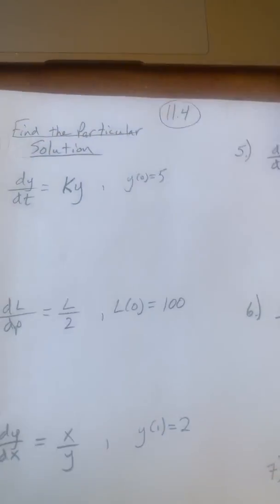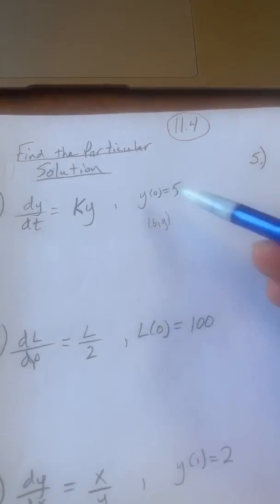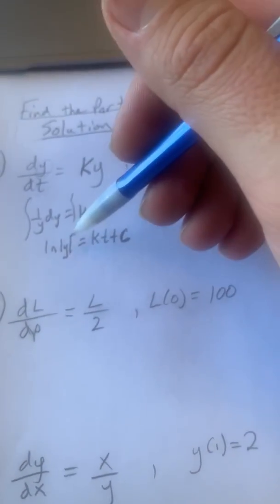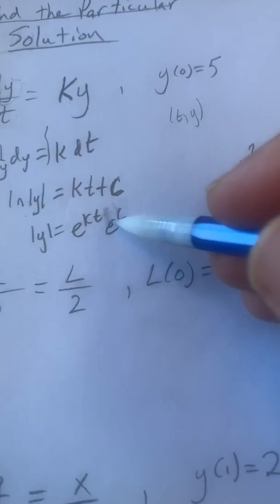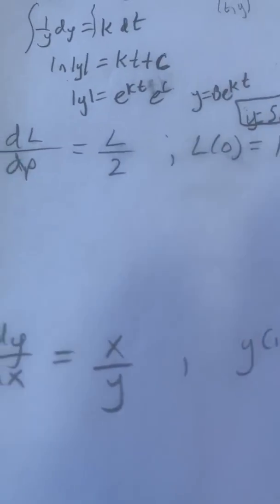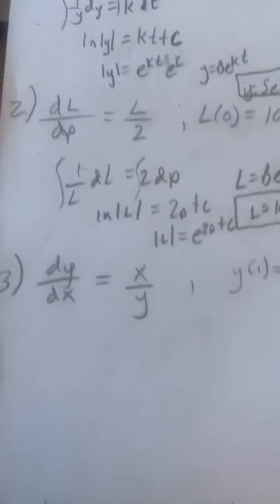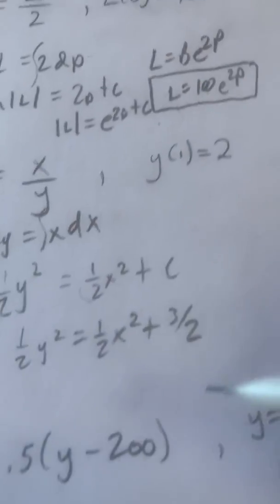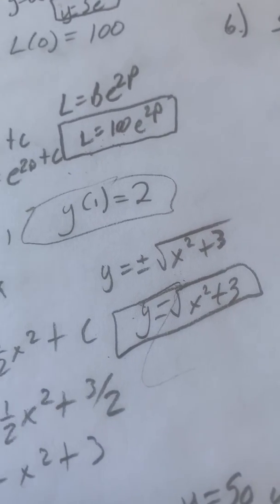11.4 Part A Key Brian Wood